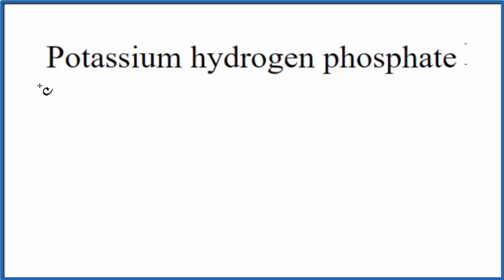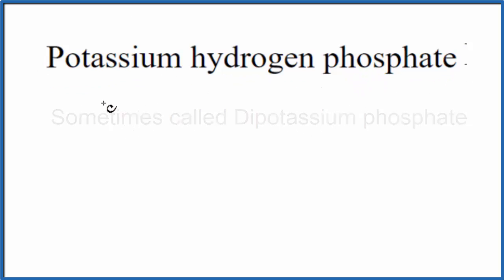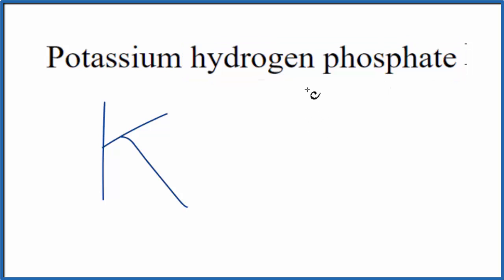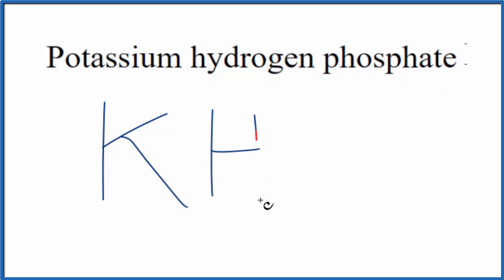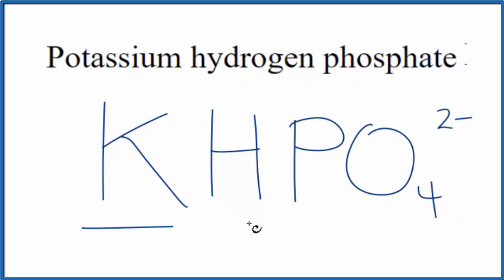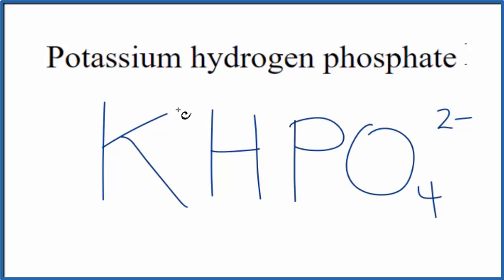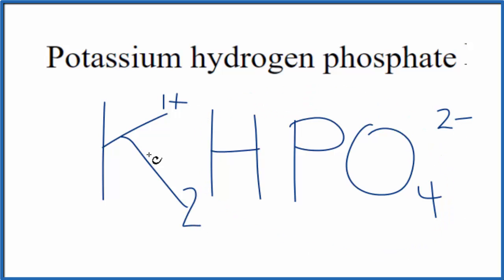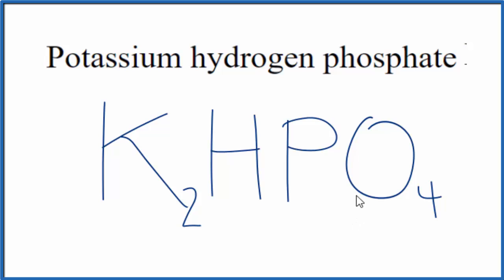How to Write the Formula for Potassium hydrogen phosphate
In this video we'll write the correct formula for Potassium hydrogen phosphate (K2HPO4).

To write the formula for Potassium hydrogen phosphate we’ll use the Periodic Table, a Common Ion Table, and follow some simple rules.

Because Potassium hydrogen phosphate has a polyatomic ion (the group of non-metals after the metal) we'll need to use a table of names for common polyatomic ions, in addition to the Periodic Table.

Keys for Writing Formulas for Ternary Ionic Compounds:

1. Write the element symbol for the metal and its charge using Periodic Table.
2. Find the name and charge of the polyatomic ion on the Common Ion Table
3. See if the charges are balanced (if they are you're done!)
4. Add subscripts (if necessary) so the charge for the entire compound is zero.
5. Use the crisscross method to check your work.

For a complete tutorial on naming and formula writing for compounds, like Potassium hydrogen phosphate and more, visit: